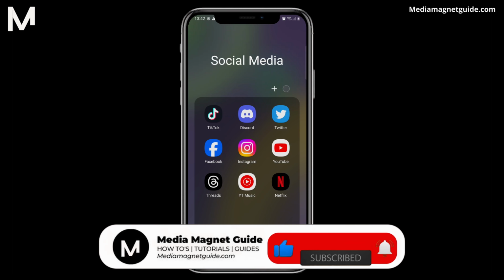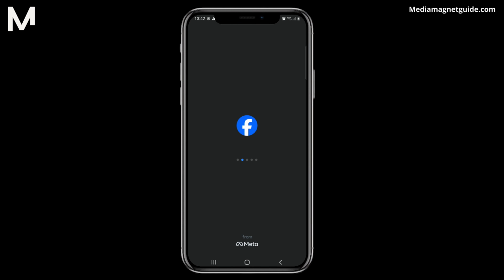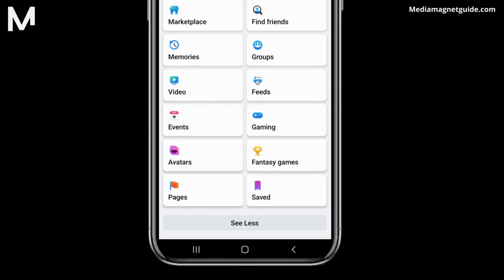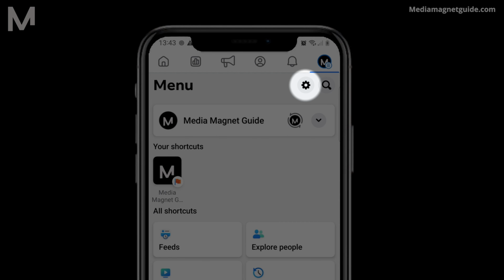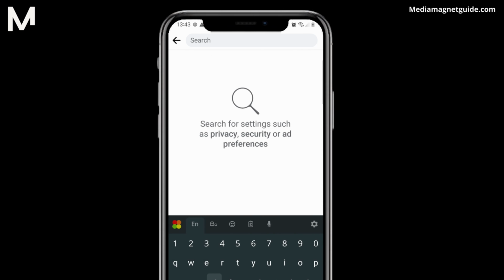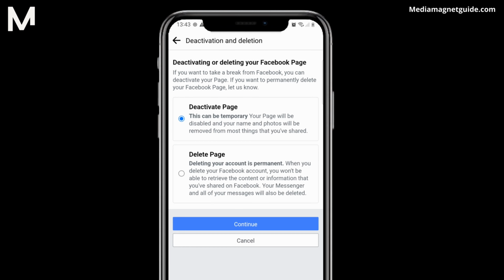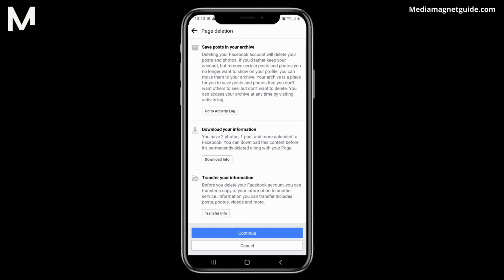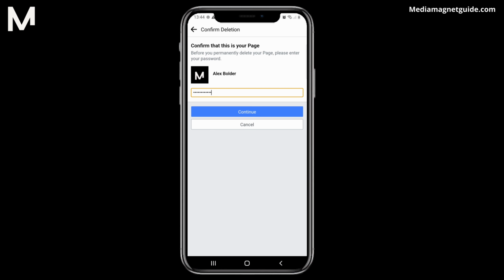How to Delete Facebook Page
Close down an unwanted Facebook page with our step-by-step guide to ensure a smooth process.